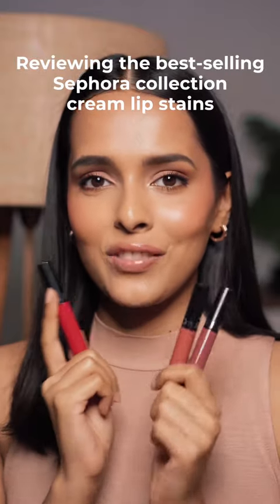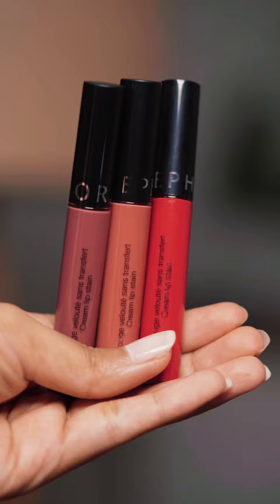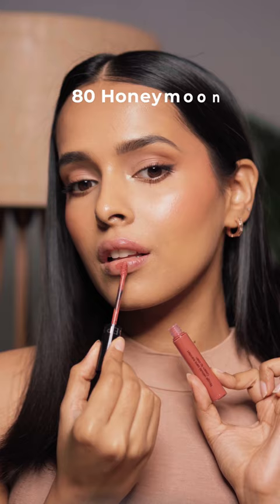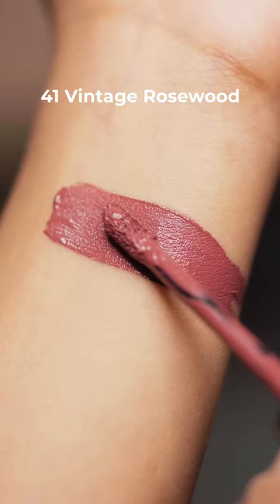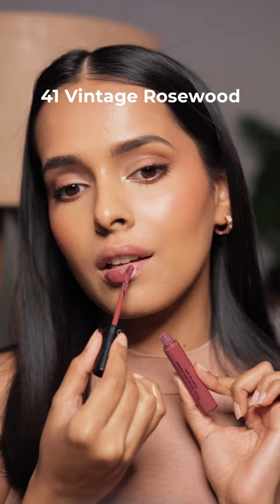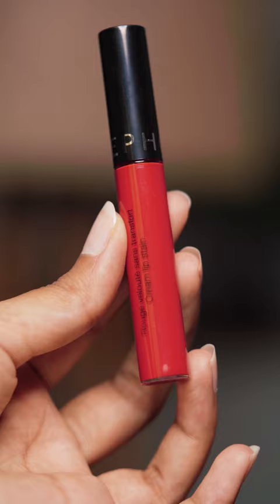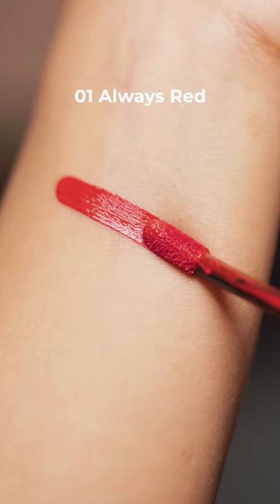Trying best-selling lip shades from Sephora India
The brand did pay me to create a reel for Instagram but they didn’t pay me to post it on YouTube. I have posted it here because I really like how the shades look on my skin tone.